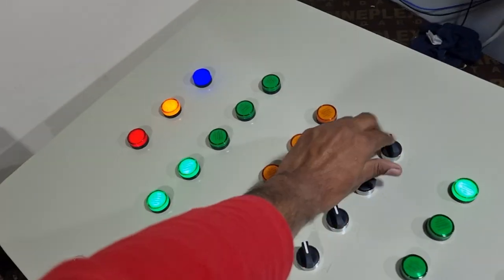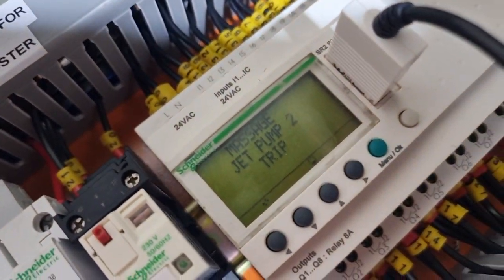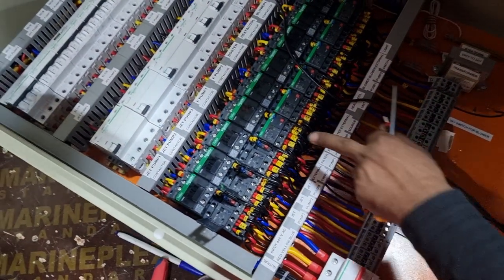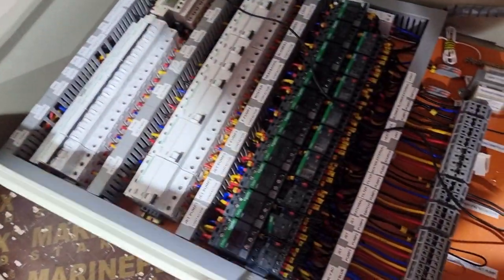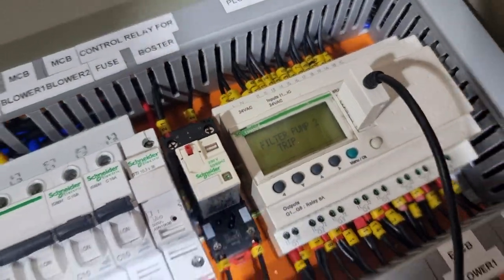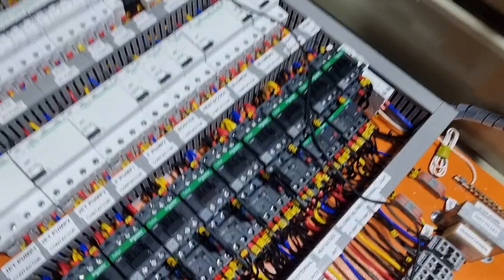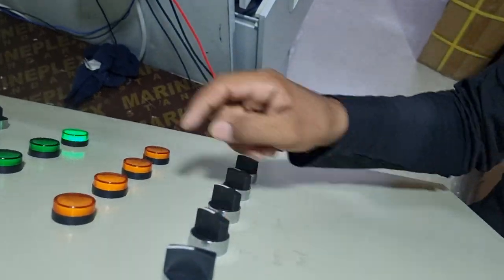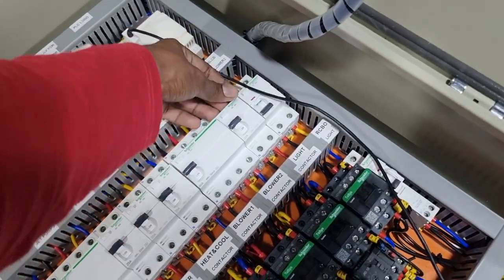SWIMMING POOL COTROL PANEL TESTING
RO plant controller Programming.
wast water treatment
how does water treatment control panel
PLC programing